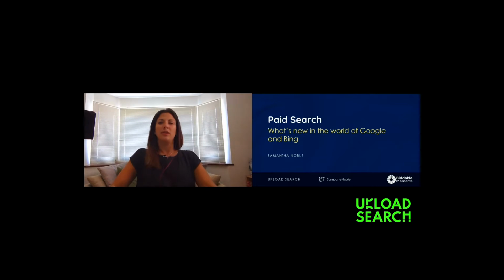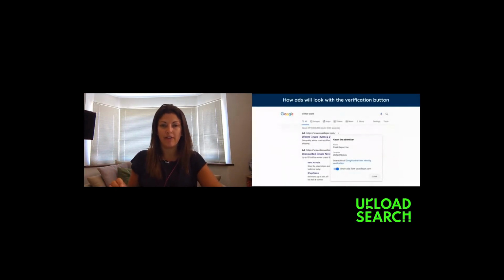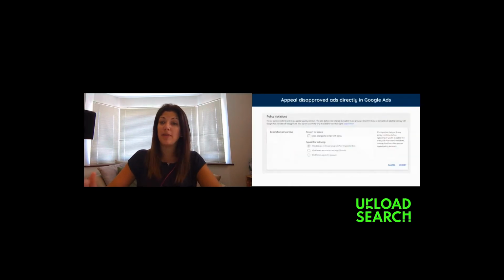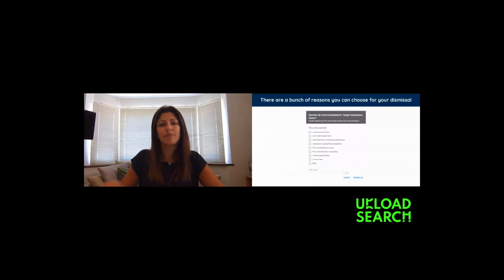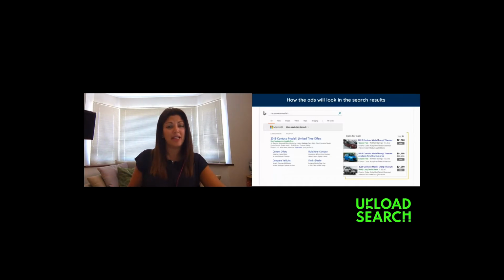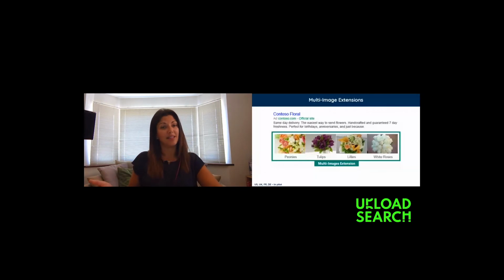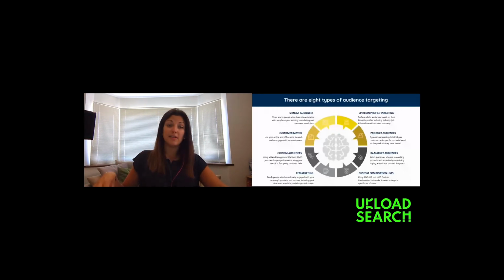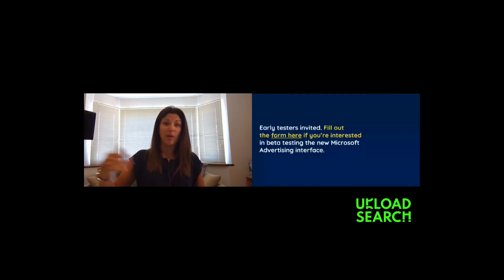Sam Noble - Upload:Search | June 25, 2020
What’s New in the World of Google and Bing

With so many new feature launches on Google Ads and Bing Ads, it can be hard to keep up with the changes. In this talk, I am going to share with you some of the latest features that have launched in the two platforms along with some of the BETAs that are currently being tried and tested. The aim of this session is to open your eyes to some new things you could try in your Paid Search campaigns with tips to make the features a success from the start.